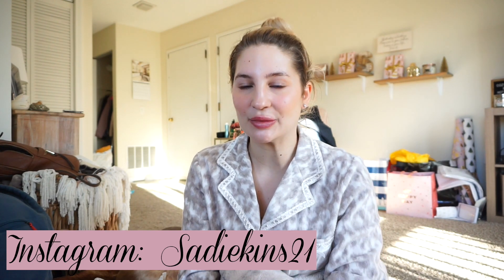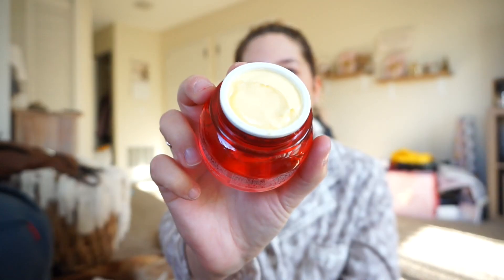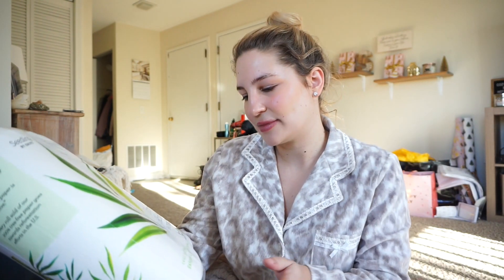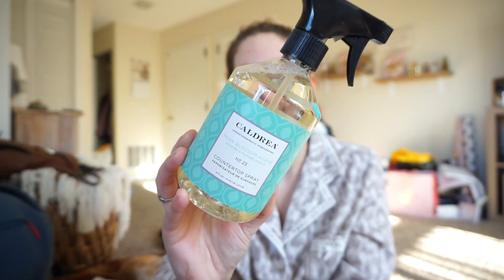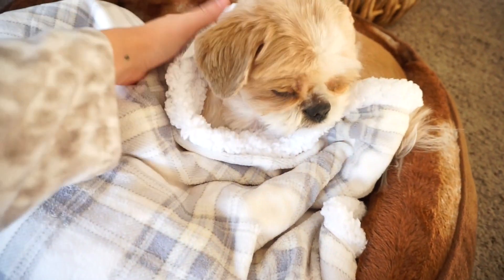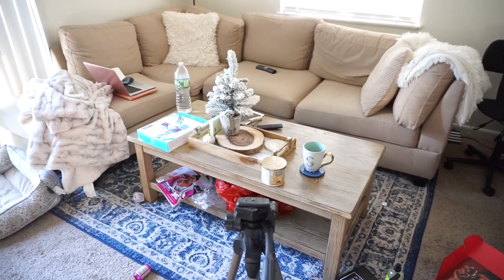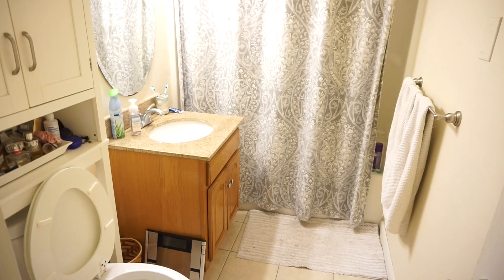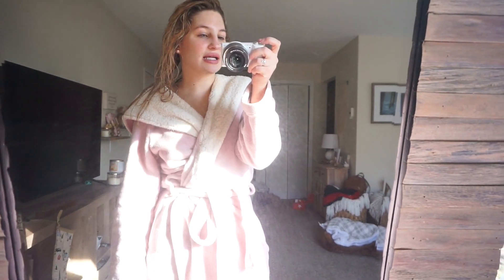VLOGCEMBER #6: Packages & Christmas Clean with Me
Open me for more info xo

♡MY CLOSET (POSHMARK): Sadiekins21x